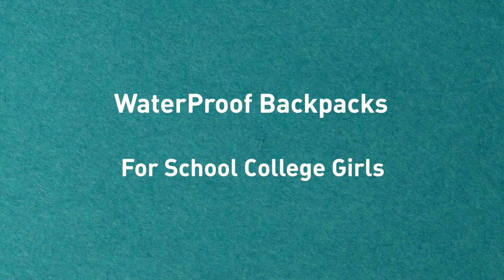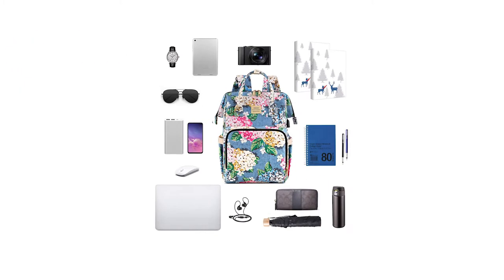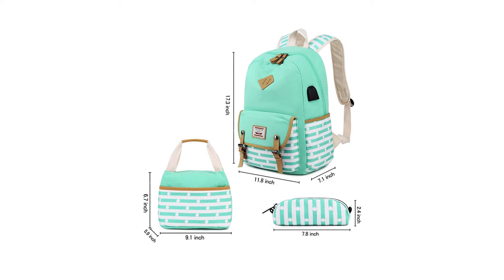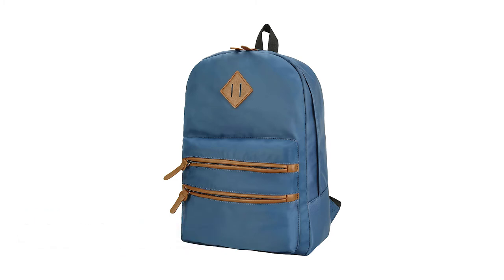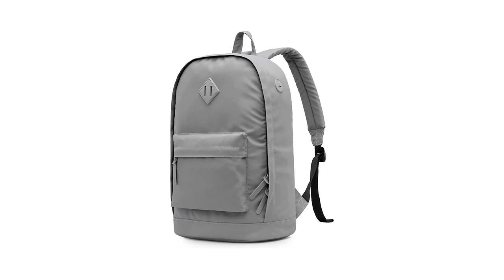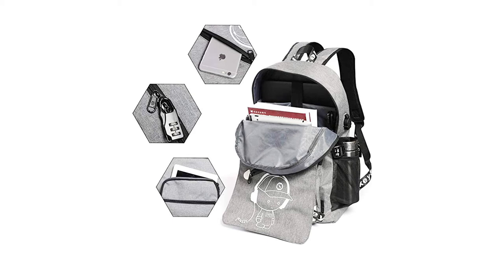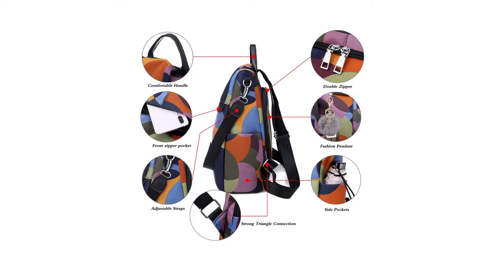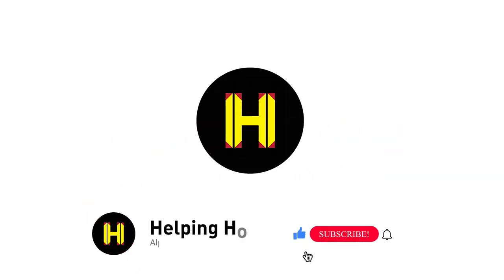7 Best Backpacks for School College Girls in 2023 - Waterproof Bacpacks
Girls’ backpacks should be unique and stylish as compared to backpacks designed for boys. When we talk about waterproof quality, it is difficult to find out the best pack for rainy days.
So, I have searched a number of backpacks and honestly filtered out some of the best water-resistant backpacks for College Girls. Each of my selections focuses on waterproof quality, compartment space, Stylish, and comfortable carrying.

In my opinion, Delapuy Canvas Waterproof Backpack is the overall best backpack for college girls.

Here are the Links to the Discussed Products:

1. VSNOON Stylish backpack:

2. Delapuy Canvas Waterproof Backpack:

3. Lmeison Floral Backpack Set:

5. HotStyle 936Plus Backpack:

7. Lmeison Backpack for Girls:

Helping Hour is a participant in the Amazon Services LLC Associates Program, which means that if you click on one of our product links, we may receive a small commission at no cost to you. This helps us keep providing reviews, guides, and content for you.